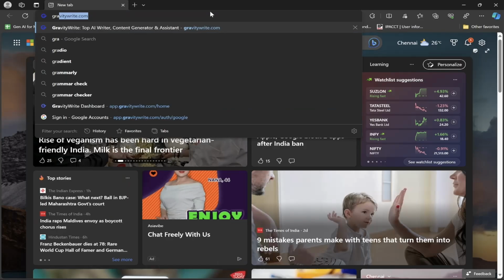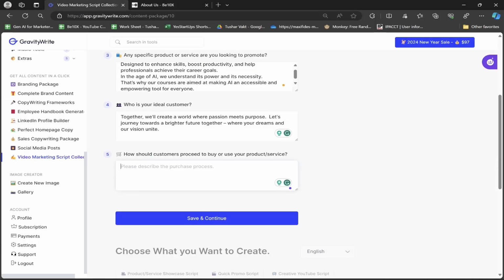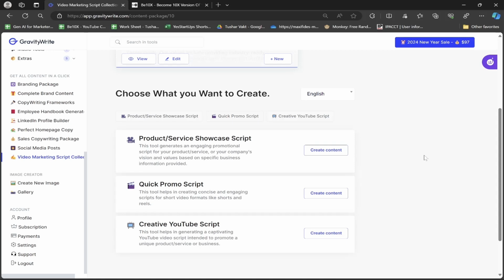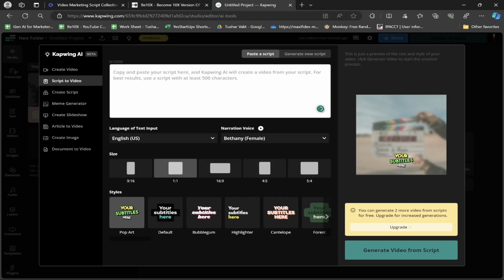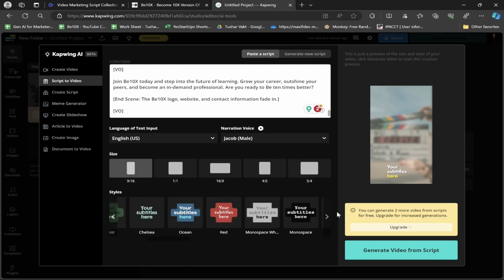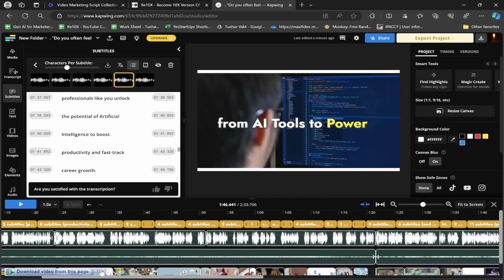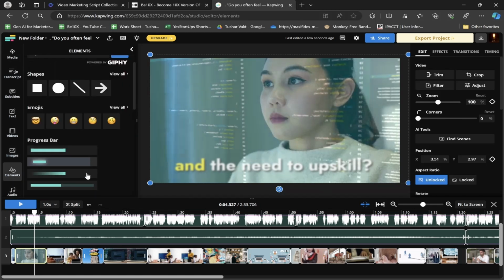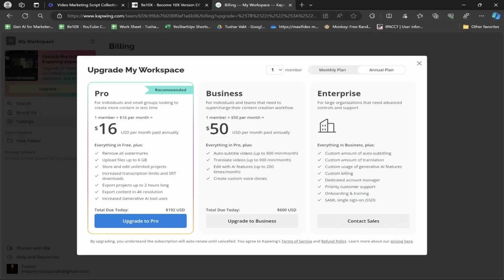How to Create Free Promotional Video with AI💰 : Create Marketing Videos | Be10x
*Join our 3-hour workshop to Learn ChatGPT Prompt, AI tools like Gravitywire and Kapwing, Video marketing. Stay ahead in AI news and generative AI trends. Enhance your career and personal growth with cutting-edge knowledge. Limited seats available – act now!🌟*

Create marketing videos effortlessly with AI video editing. This guide shows you how to create free promotional videos using AI video maker tools. Learn product promotion video creation with AI video generator and online video editor techniques.
Discover how to create free promotional videos and marketing videos using AI video maker and generator techniques. Ideal for crafting product promotion videos, understand video editing software and online video editor functionalities.

This video provides a step-by-step guide on using AI for video marketing, specifically focusing on creating promotional videos at no cost. We delve into the use of advanced AI video editing tools, including Gravitywire and Kapwing, demonstrating how to produce engaging marketing videos efficiently.

Gain insights into the essentials of video editing for marketing, from utilizing basic video editing software to employing sophisticated AI video creator and generator tools. This tutorial caters to both novices and seasoned marketers aiming to integrate AI technology into their video marketing strategies.

We also offer a comprehensive walkthrough for creating a product promotion video using AI tools. Learn how to harness the capabilities of AI video makers like Gravitywire and Kapwing to produce high-quality, captivating marketing videos with ease.

Additionally, this tutorial covers effective video marketing practices, ensuring your AI-generated promotional videos effectively convey your message and connect with your audience. Whether promoting a product, service, or brand, these AI video editing techniques will enhance your marketing efforts.

By the end of this tutorial, you'll have a thorough understanding of employing AI video editing tools for creating impactful marketing videos. You'll possess the skills and knowledge to apply AI in your video marketing endeavors, giving you an advantage in today's digital market.

Step into the world of AI-driven video marketing. Watch this tutorial and begin crafting compelling, effective promotional videos right away.